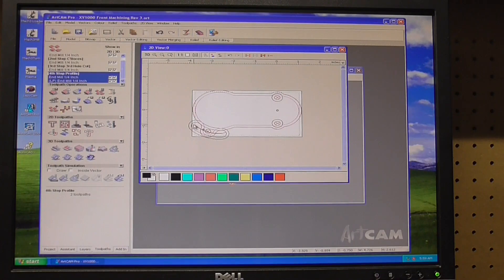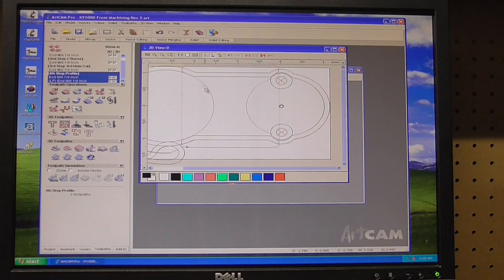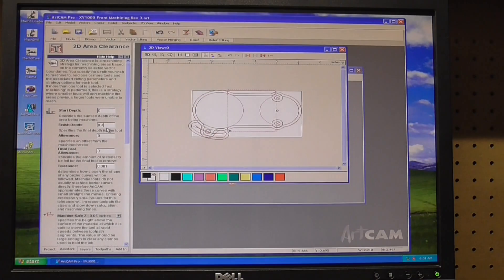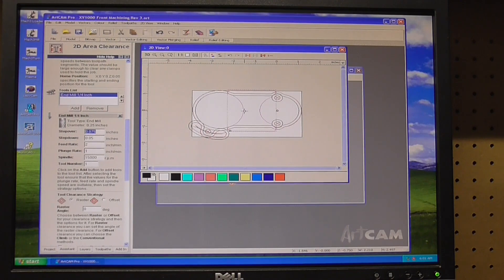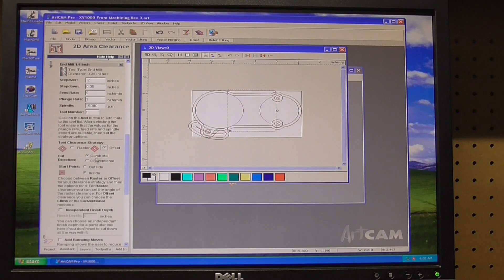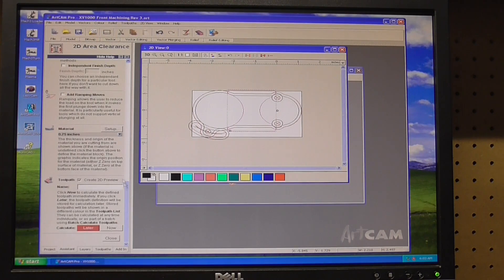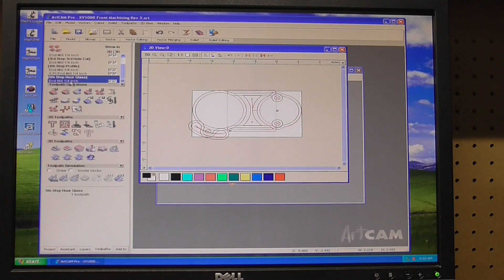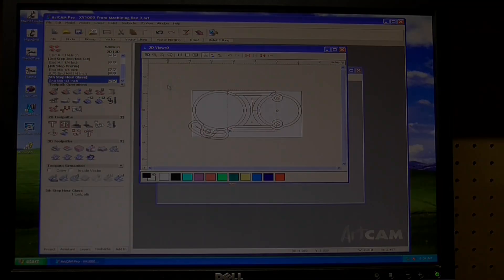Programming cnc Mini Mill with ArtCAM Pro and Mach3 Part 7 of 10 - Internal Area Clear Toolpath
Part 7 of 10 of the Video series on setting up the CNC Mini Mill to make an aluminum cover for the XV1000 Yamaha Virago.  This part shows how to create an Odd shaped Internal Area Clear and what the Step Over function does (I didn't set it up correctly so it actually shows the result of not having it correct, lol)

To see the complete process to make the little cover (including the Manual Lathe work mentioned) look for the video in the "CNC Mini Mill" Playlist as well out on the Channel.